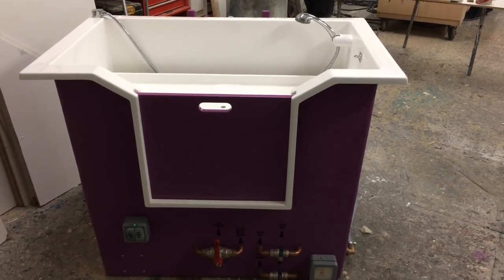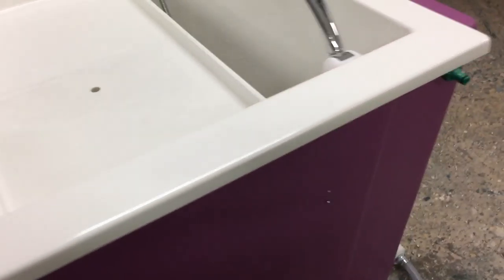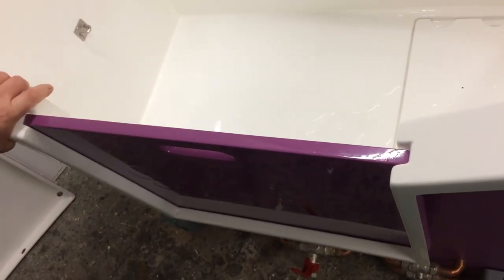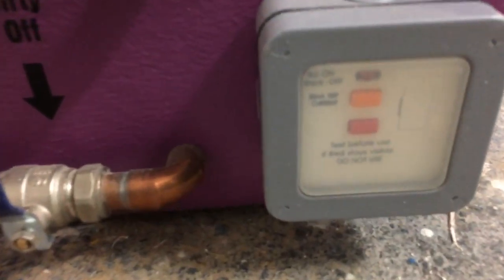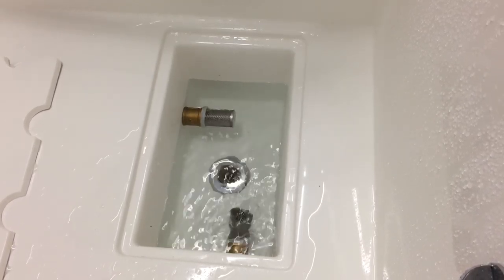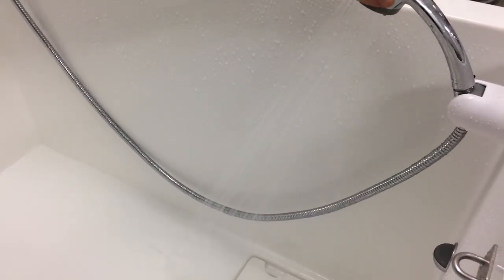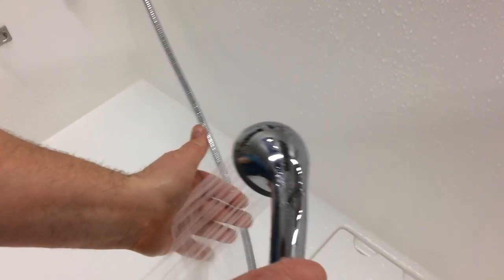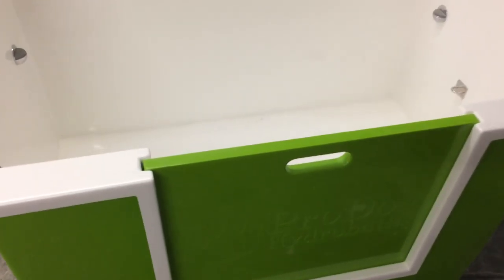Pro Dog Bath Video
A brief walk around and description of our Pro Dog Bath range. Take 2!!